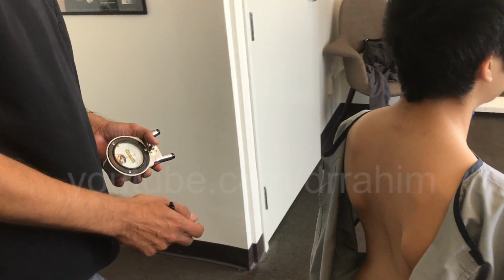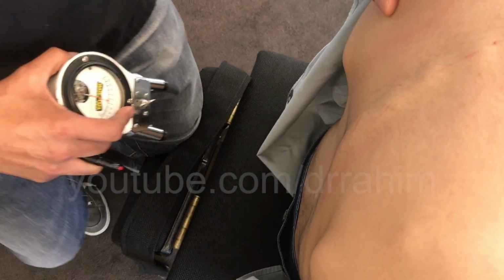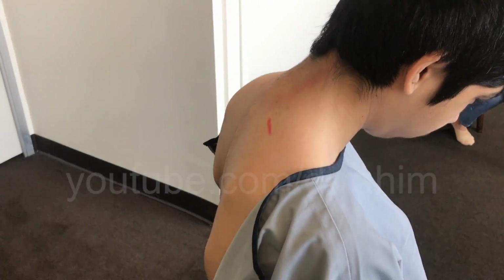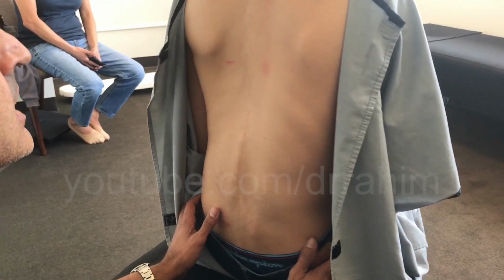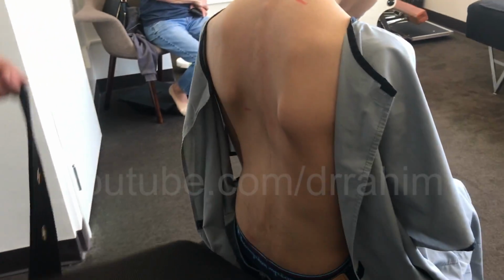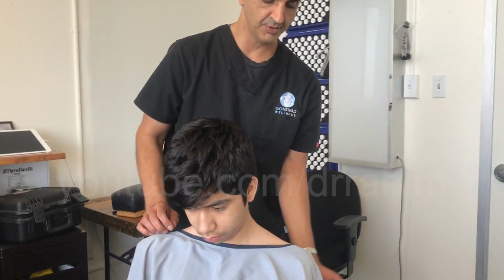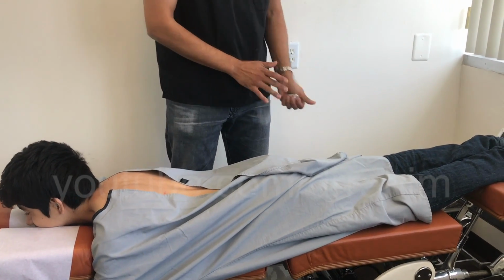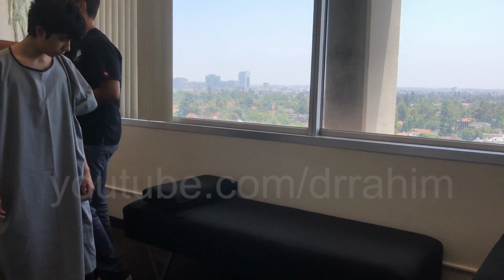Scoliosis Care for High School Student - Dr. Rahim Chiropractic